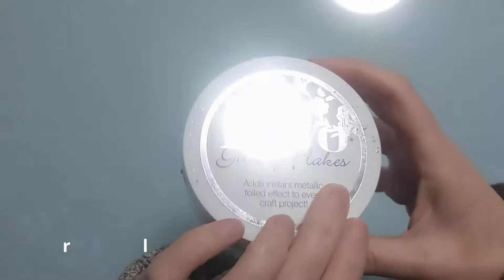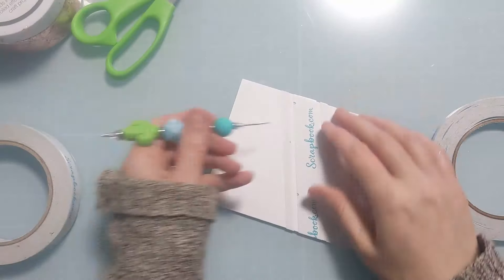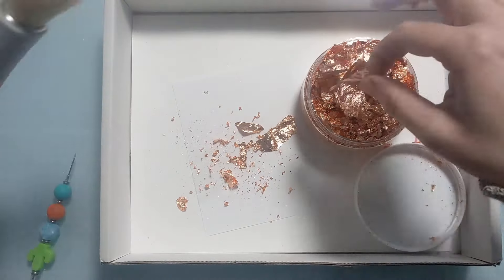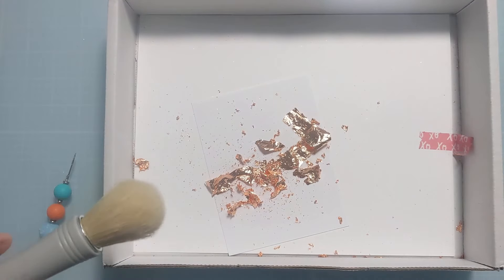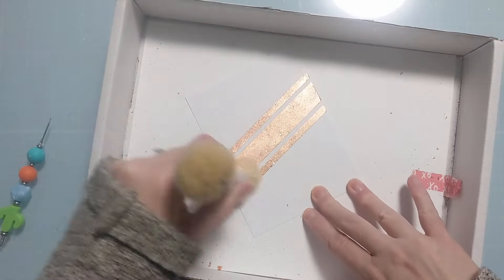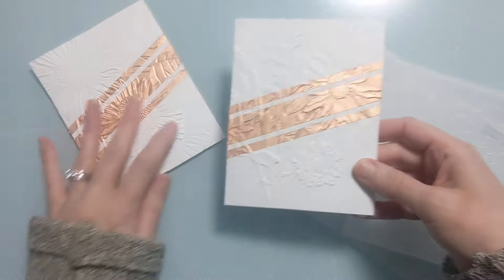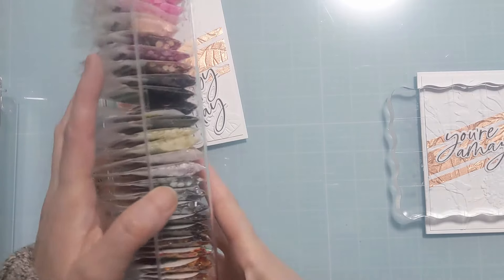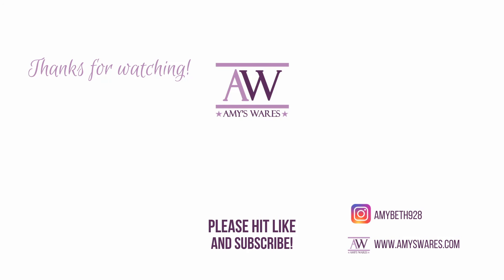SO YOU'RE SAYING THERE'S A CHANCE... Gilding Flakes... A REVISIT! PLUS other tips to avoid the mess!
🔽 EXPAND for more info 🔽SO YOU'RE SAYING THERE'S A CHANCE... Gilding Flakes... A REVISIT! PLUS other tips to avoid the mess! Welp, I pulled up my big girl pants and gave it another go. My first time with gilding flakes was a bit of a shocker. In this vid I revisited the technique BUT used a different brand of gilding flakes. I hope that you find this helpful and it inspires you to get this stuff out if you have it collecting dust in your crafty stash. This really is such a beautiful result to amp up your handmade cards. This design would be easy to batch as well if you want to make a bunch in one sitting! All the available items are linked below. I love using my embossing folders for card making and this is another fun way to do so! Thanks for spending time with me today!

Nuvo Sunkissed Copper Gilding Flakes
Nuvo Dual Ended Brushes
Embossing folders shown: Pressed Flowers 3D and Sunflower Bundle 3D
Honey Bee Miss you Big time Stamp (scrapbook)
Honey Bee Miss You Big time Die Set (scrapbook)
Honey Bee Miss you Big time Stamp (sss)
Honey Bee Miss you Big time Die Set (sss)
Card Bling Use my coupon AmyFan10 and save on your complete order! Shown: Crystal Metallic Calypso
Perfect Containers for this bling